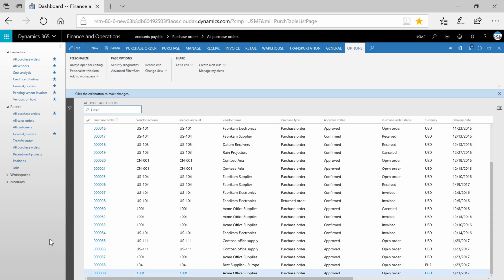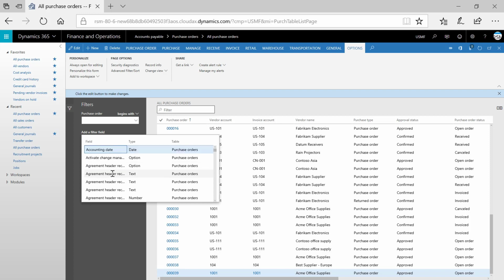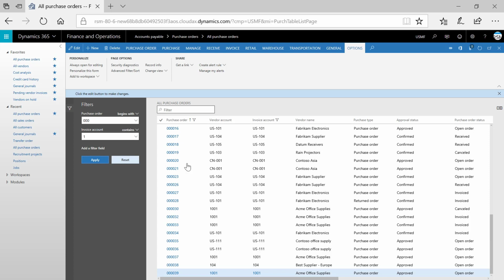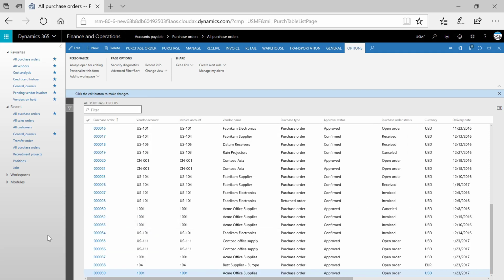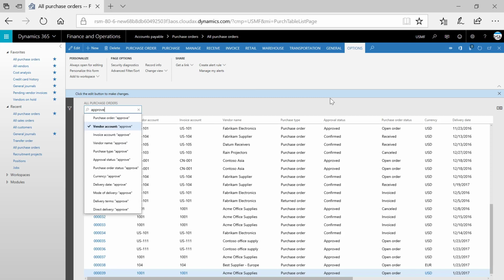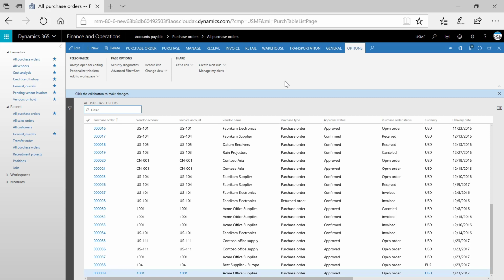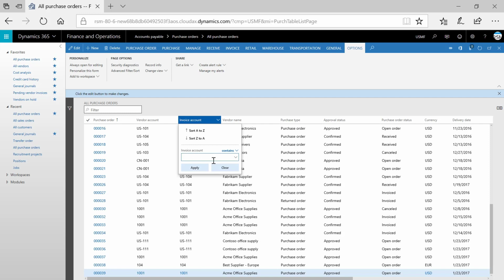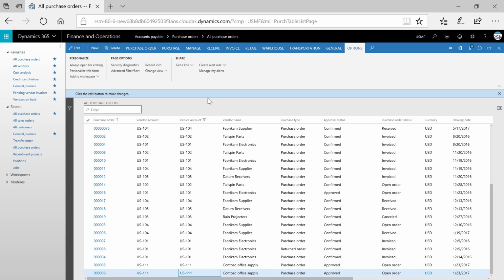81072CE 02 02 DF